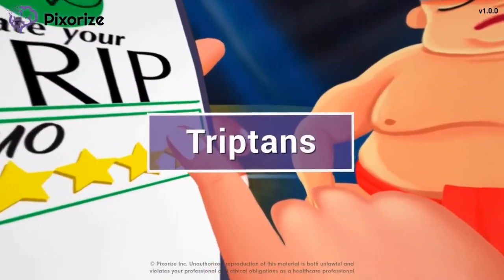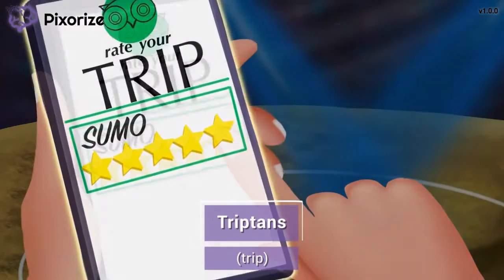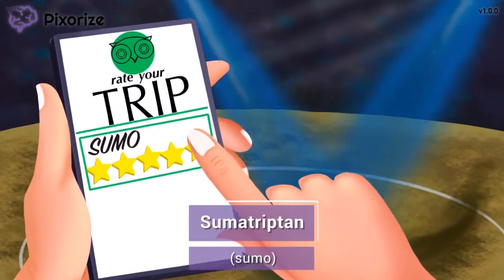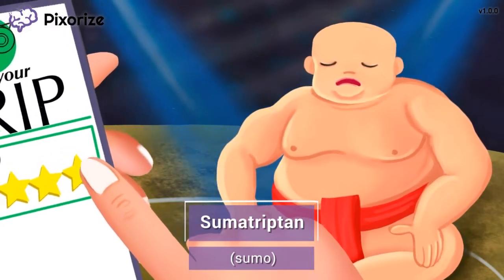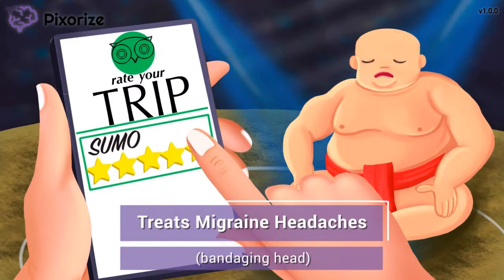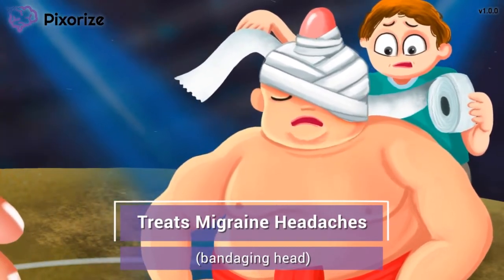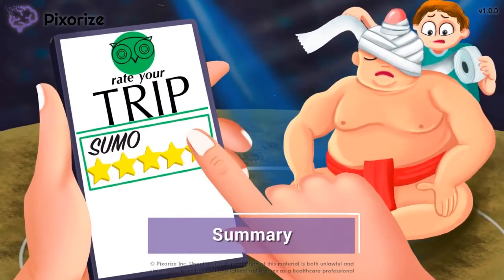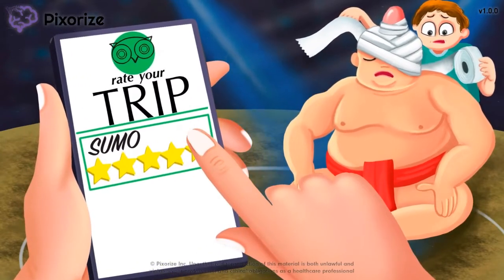Triptans Mnemonic for Nursing Pharmacology (NCLEX)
Study this Triptans NCLEX mnemonic and other mnemonics with Pixorize.

Triptans are a class of medications easily recognizable by their triptan ending. Sumatriptan is the most common drug in this class, but other drug names include zolmitriptan and rizatriptan. The triptans are clinically used to treat the pain associated with migraine headaches.